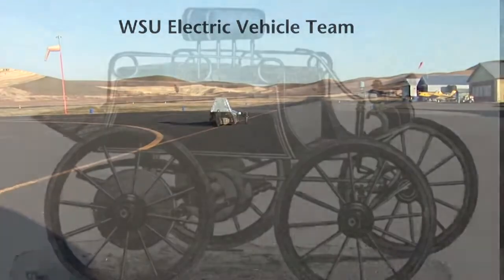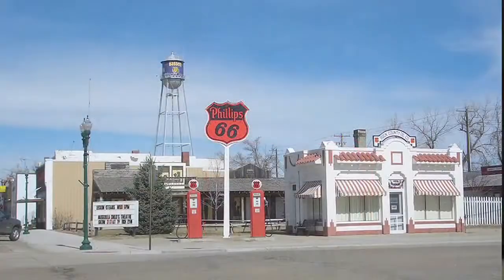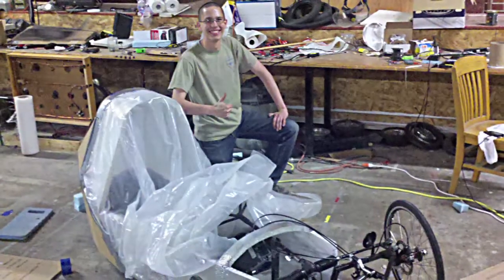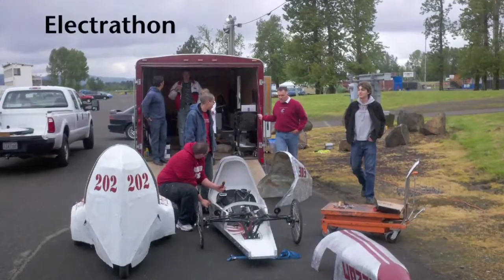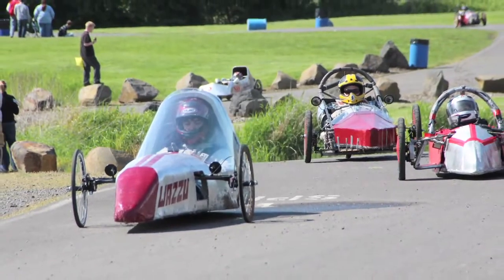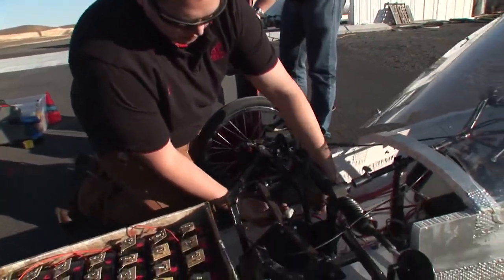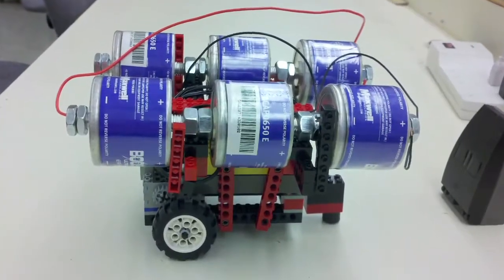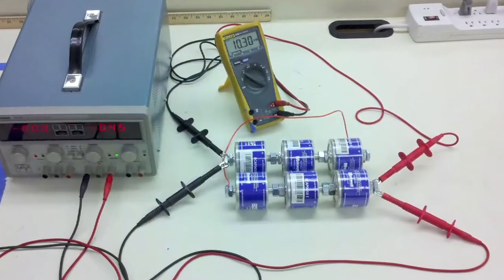Electric Vehicles - the race is on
Experiential, hands-on learning is the goal of the WSU Electric Vehicle Team, one of 30 clubs in the College of  Engineering and Architecture.

Mentored by Kirk Reinkens, students design and build one-person vehicles powered by AC electrical systems. Their skills are tested in nationally recognized Electrathons, where drivers compete to see how fast and far their cars can go in an hour.